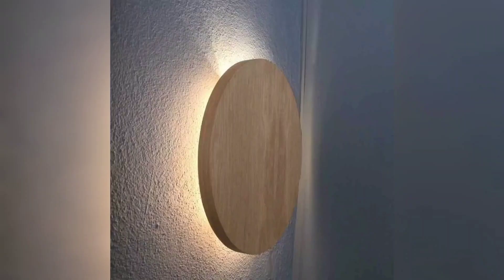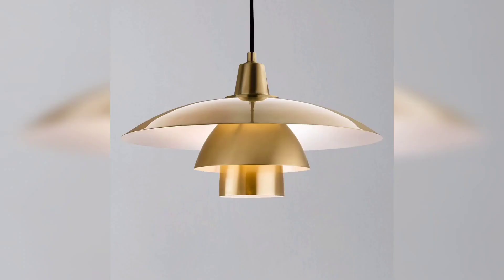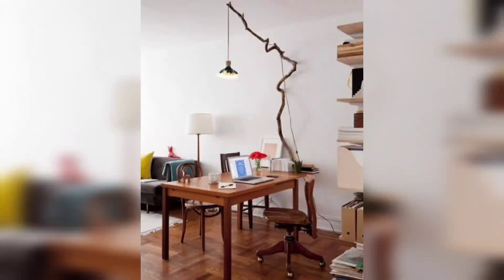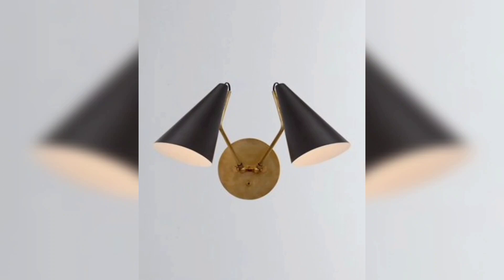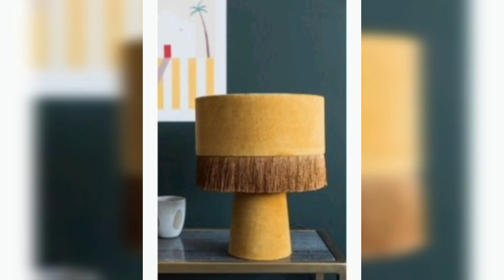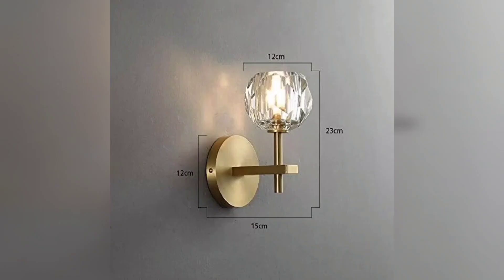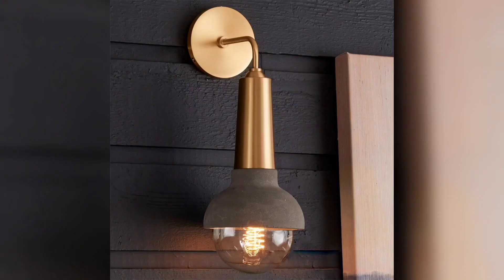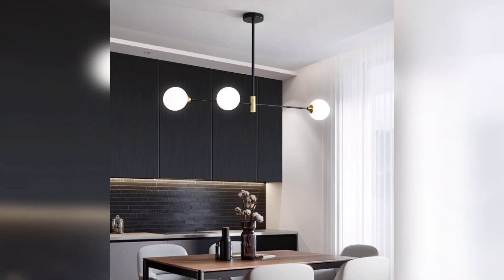Bedroom Lighting Ideas | Create a Cozy and Relaxing Atmosphere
Are you tired of your boring bedroom lighting? Look no further! In this video, we'll share six creative and affordable lighting ideas that can transform your bedroom into a cozy and inviting space. From Himalayan salt lamps to starry night projectors, we'll show you how to create the perfect ambiance for relaxing and unwinding after a long day. Our expert tips and tricks will help you choose the right lighting for your space and style. Watch now to learn how to light up your bedroom and create a cozy retreat that you'll love.